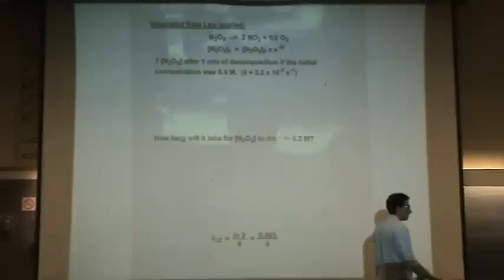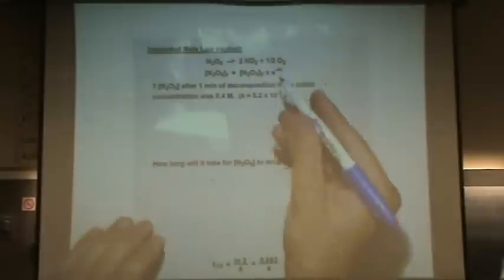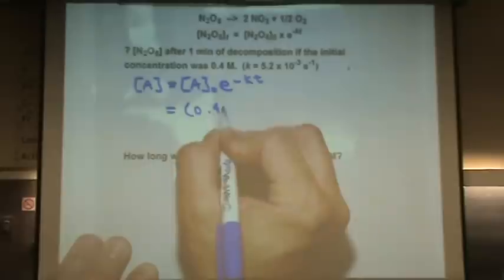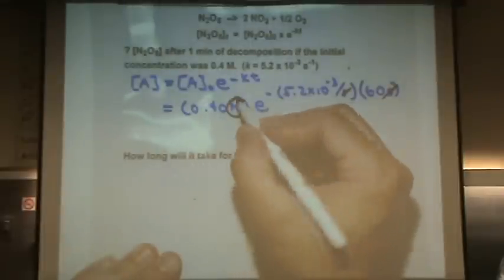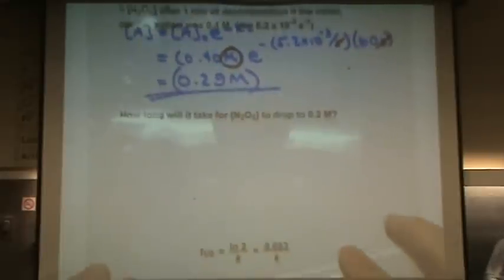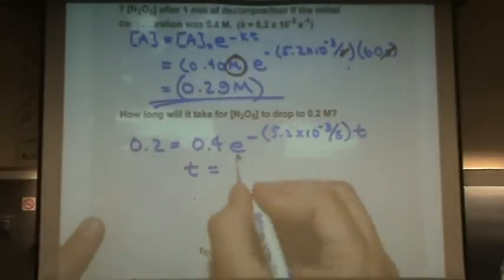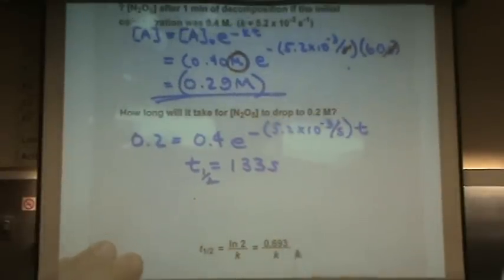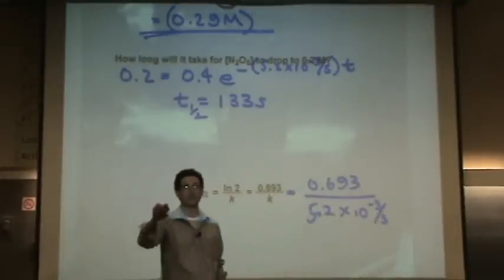1st Order Ex 1.mpg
A first order kinetics question involving half life and the integrated rate law.